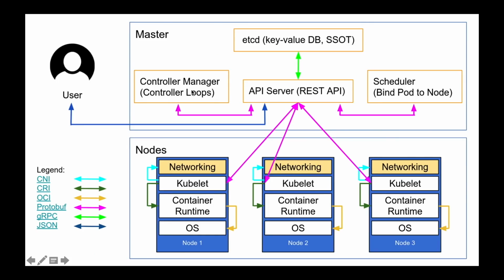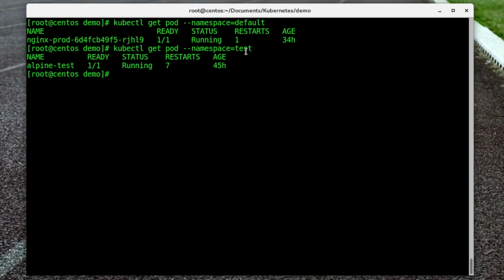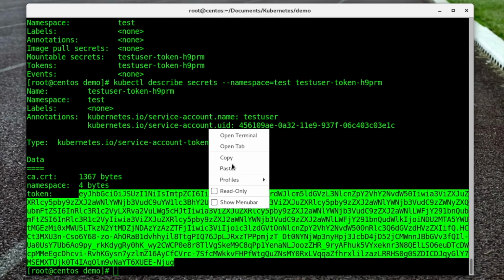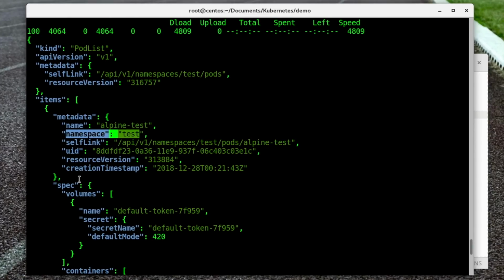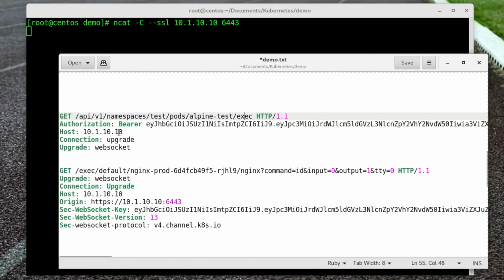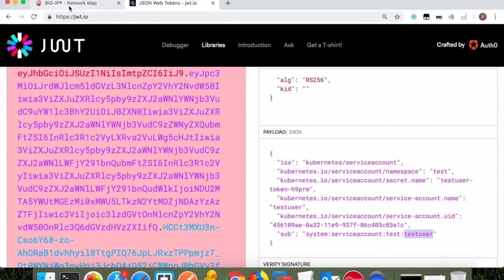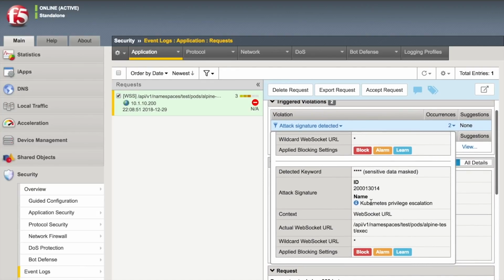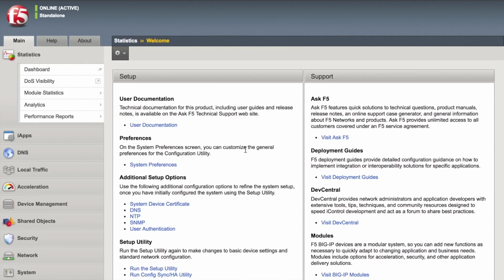Exploiting and Protecting Kubernetes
This video is about Exploiting and Protecting Kubernetes with F5 application security solutions